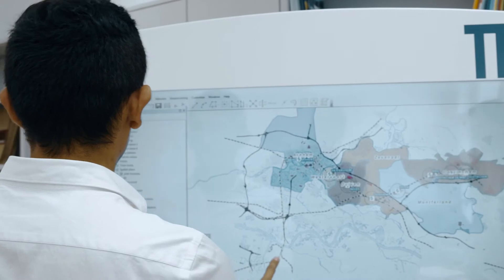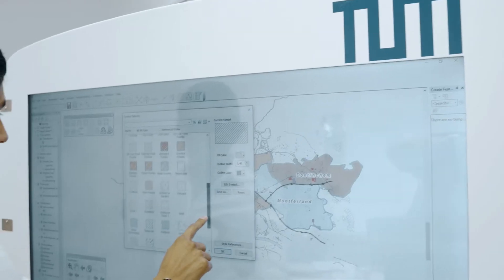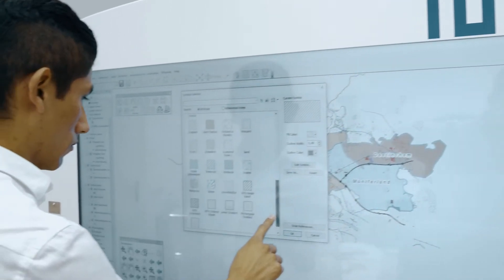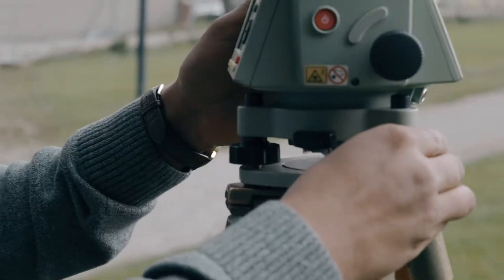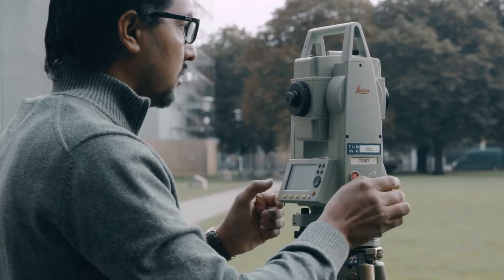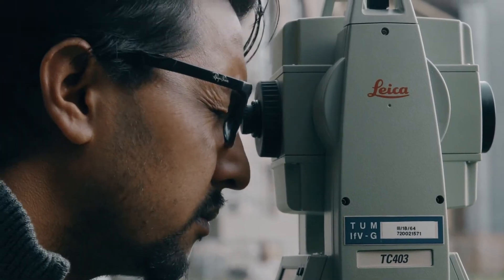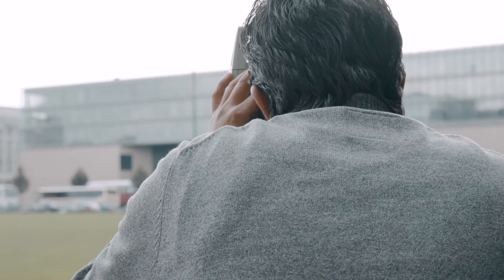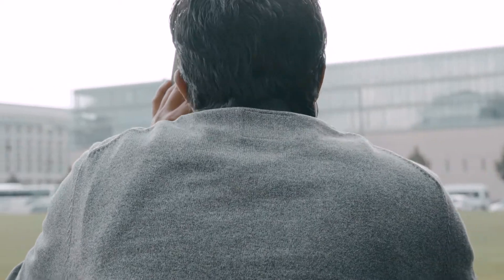Introduction to Land Management | TUMx on edX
Gain insights into the complex nature of land management and learn about terms, tasks and challenges related to our land.

Have you ever asked yourself what role land plays in front of demographic change, globalization or climate change?

Did you ever consider the connectivity between poverty and land access or changing land values? If you want to delve more deeply into these complex and fascinating issues, take part in our MOOC course, “Introduction Land Management.”

Land is a scarce and limited resource, which cannot be multiplied. It is a valuable basis for livelihood and for economic or ecological development. Land conflicts occur when people with differing interests run up against the declining availability of fertile land. Developing countries in general, and disadvantaged people in society are often the most affected groups. Yet, even industrialized countries face issues with sustainable land policy. As a result, experts in sustainable land management are desperately needed.

In this course, you’ll be introduced to the basics of land management. This MOOC gives you insight into basic functionalities and tasks of land management. It will help you recognize important land correlations with other fields of interest. You’ll understand contemporary global trends, necessary land related services, and the general process of executing land management interventions.

You learn why, when, and where sustainable land management is most needed and what the potential application fields of land management are. Exciting exercises, learning videos, discussions and literature recommendations accompany you through the course.

No previous knowledge of land management is required.

The importance of land management and its challenges
Key issues and their context in land management
General tasks, instruments and processes of land management
Examples of land management in practice